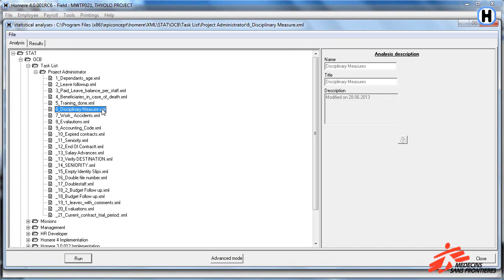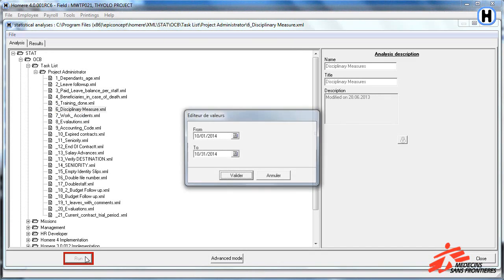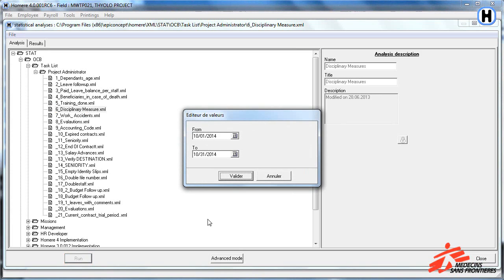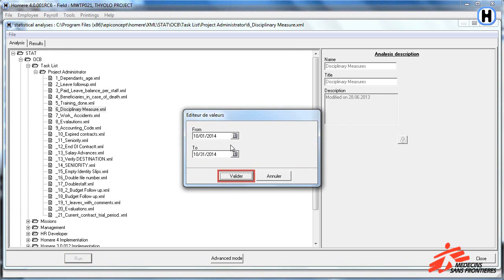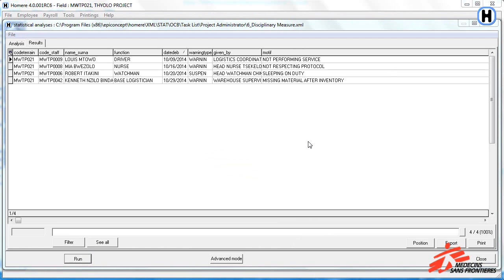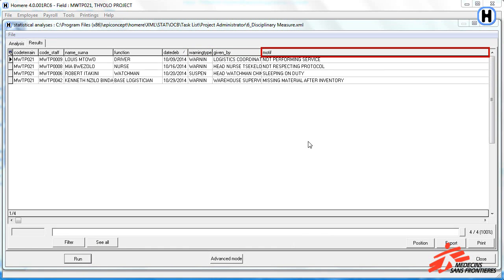CHAPTER 1: Disciplinary Measures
This video will show you how to run the statistical report about disciplinary measures in Homère.